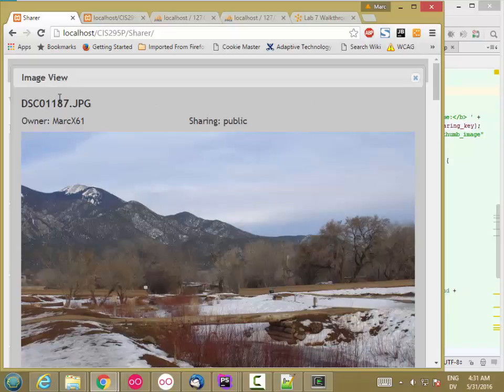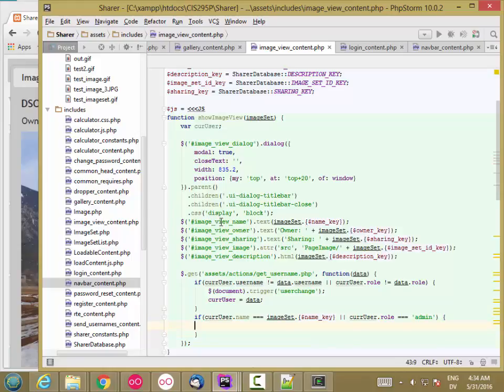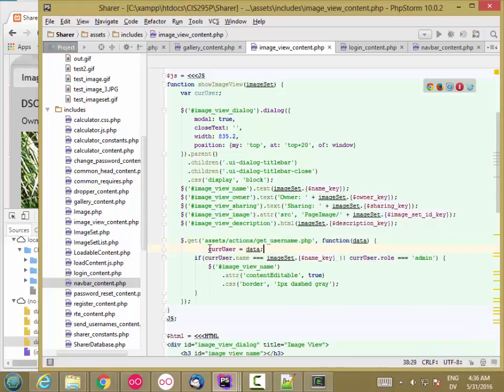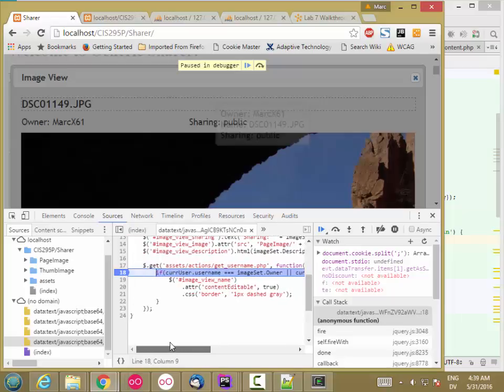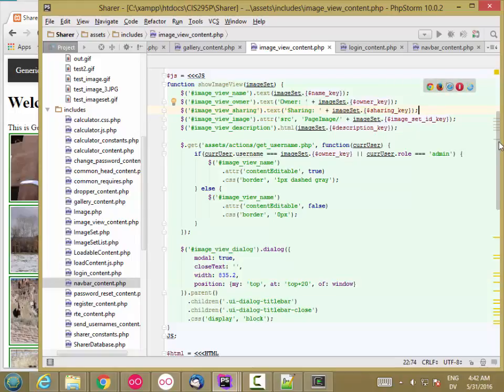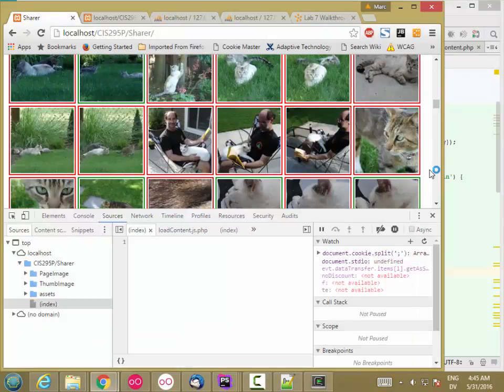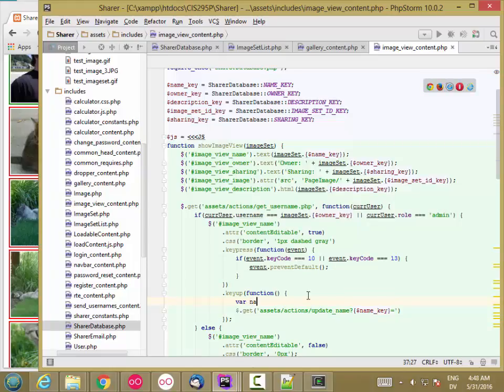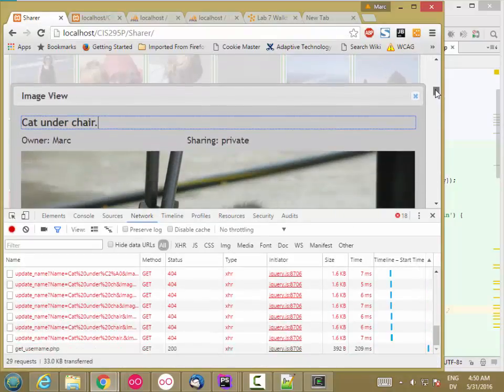295P ImageNameFrontEnd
CIS 295P - Image Name Front End. Front-end support for editing the image name.